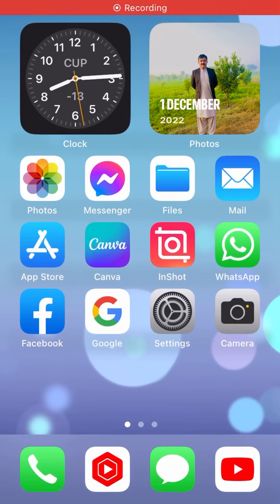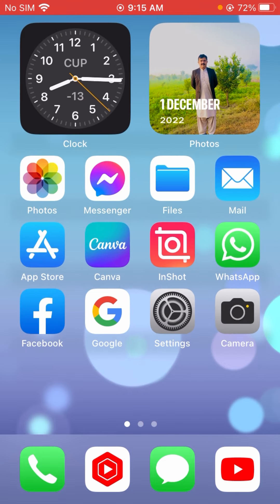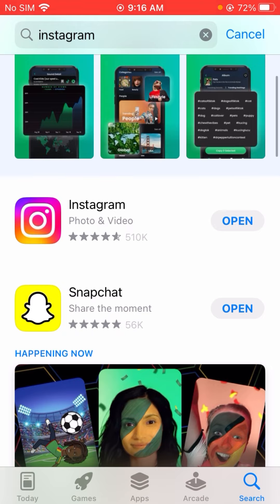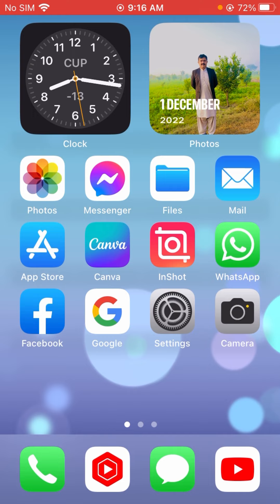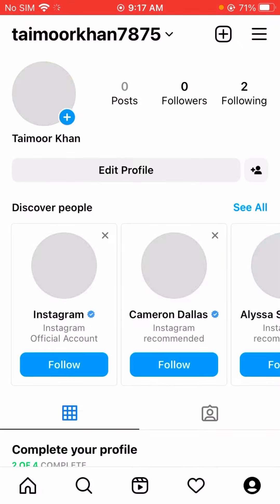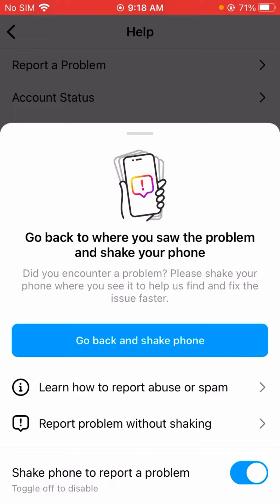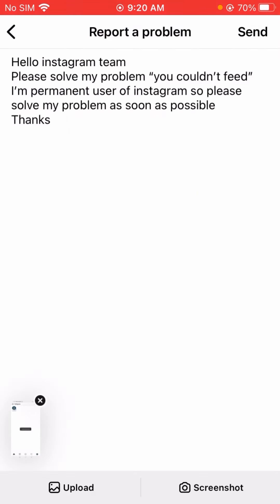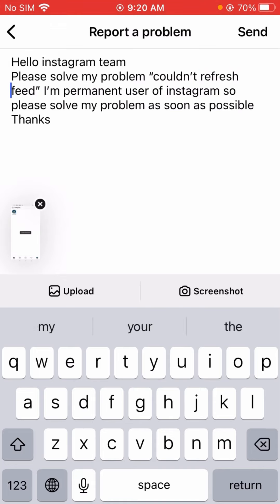How to fix instagram couldn’t refresh feed problem iPhone (2023)